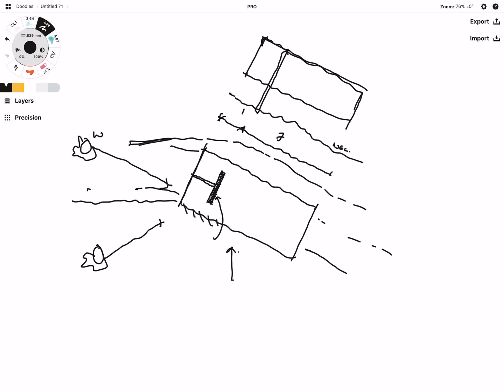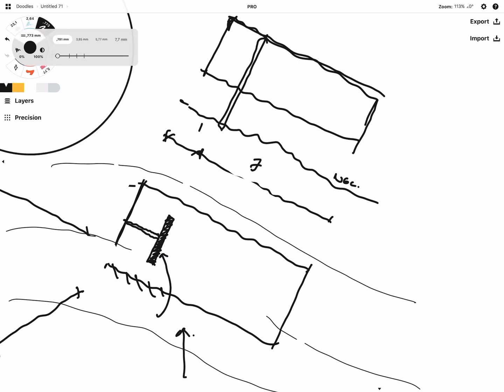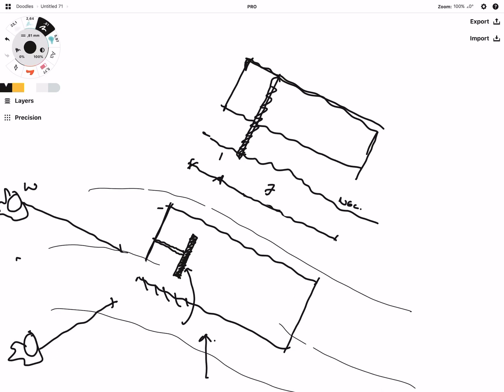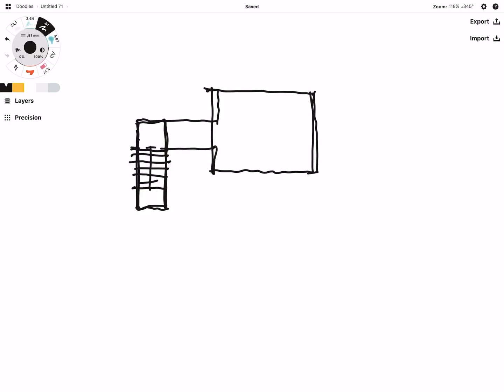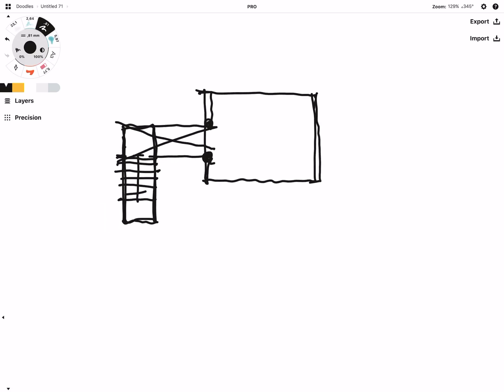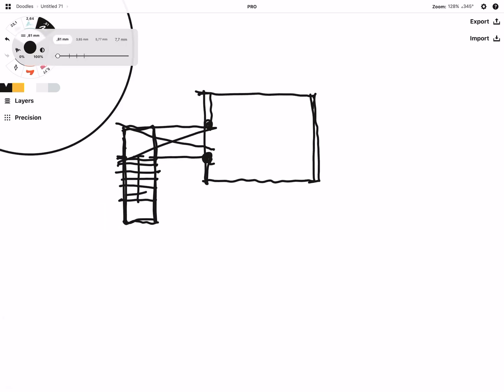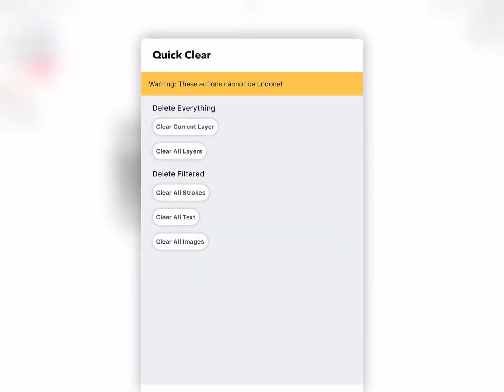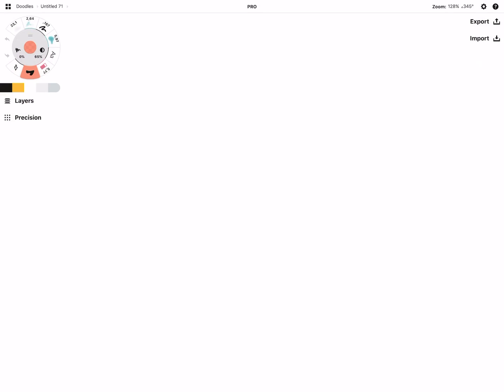Tutorial 9: BATD3Y2 Concrete Frame - Structure and Planning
it’s important to integrate your structure into your planning.